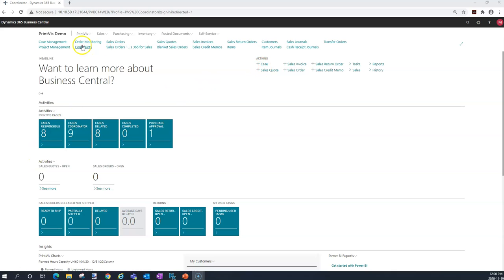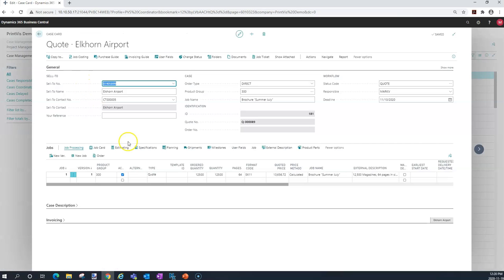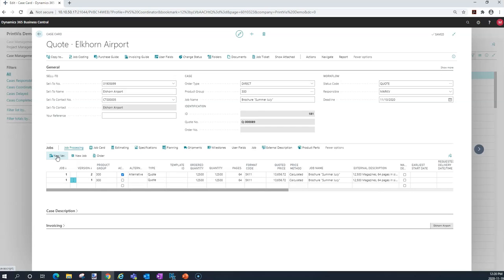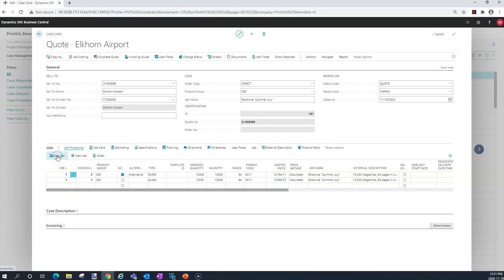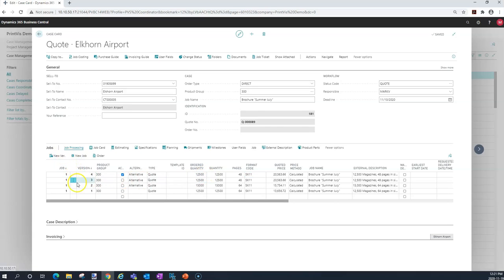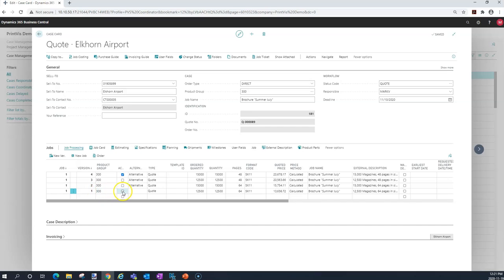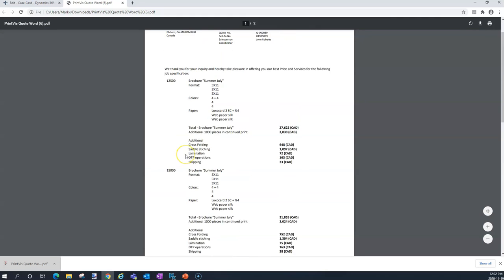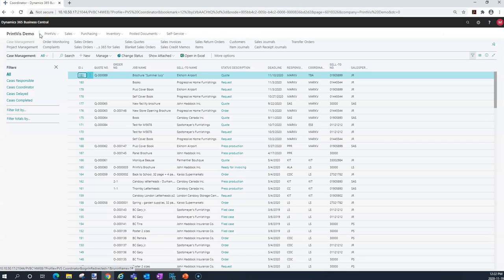How-To Create Multiple Job Versions in PrintVis | Sabre Virtual Demo